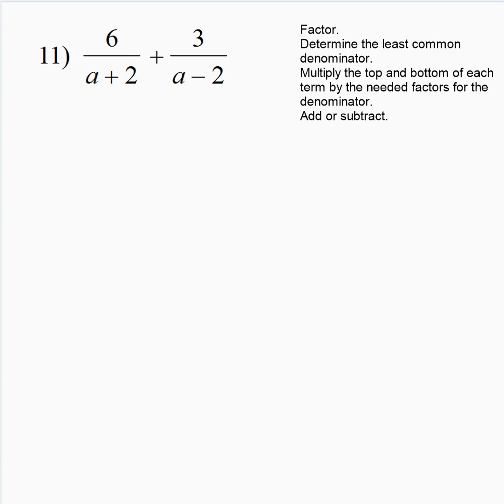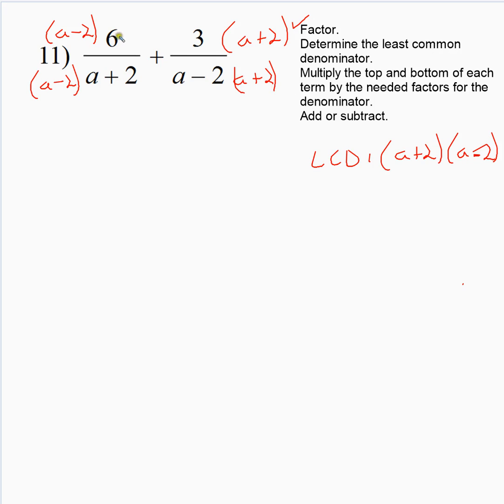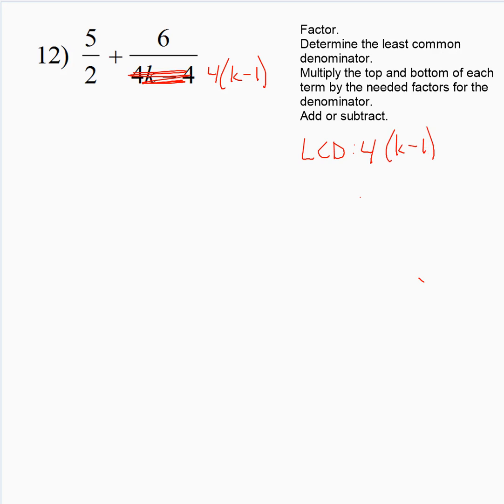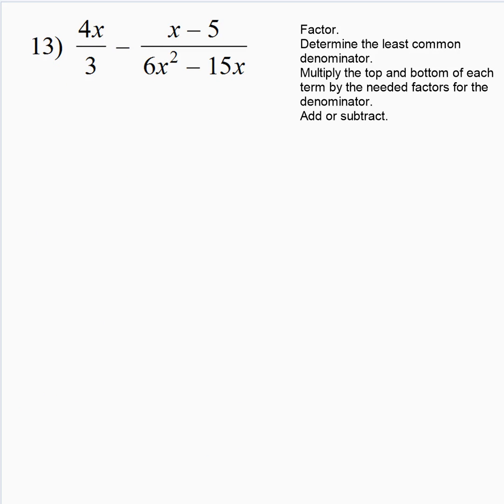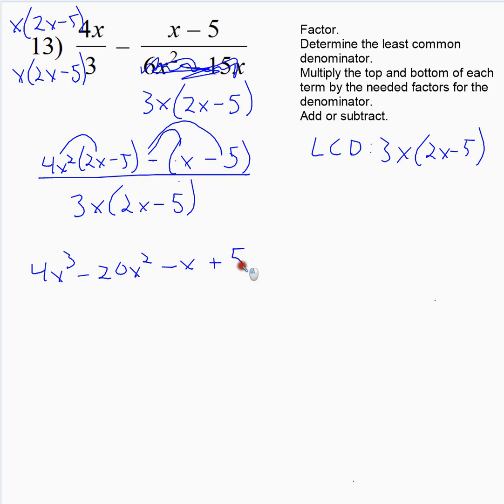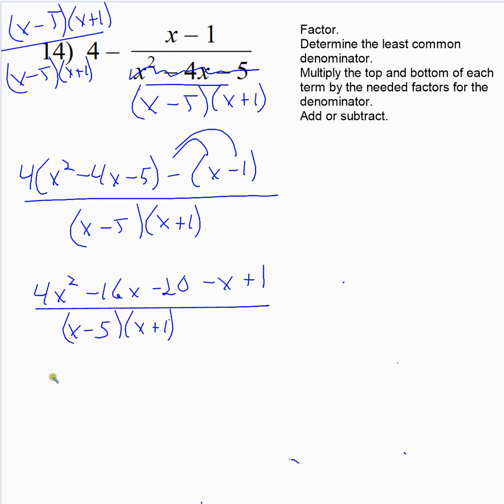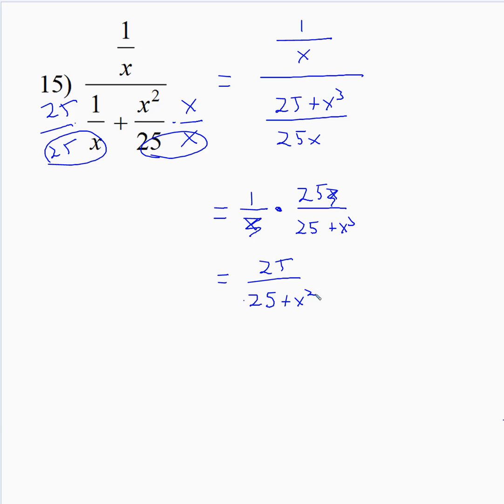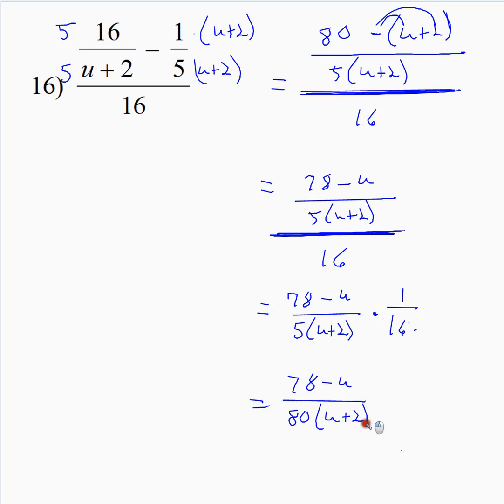Algebra 2 Chapter 9 Test Review 11 to 16